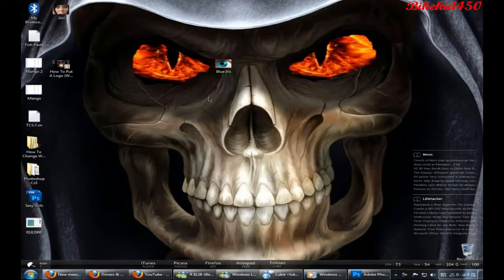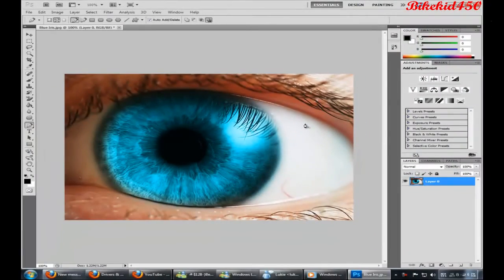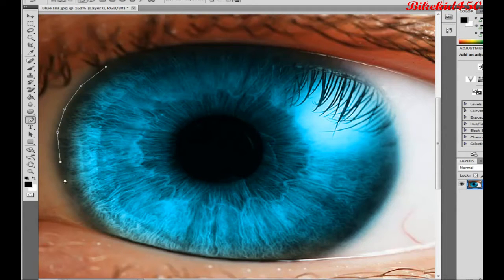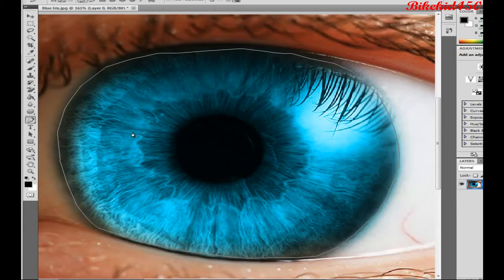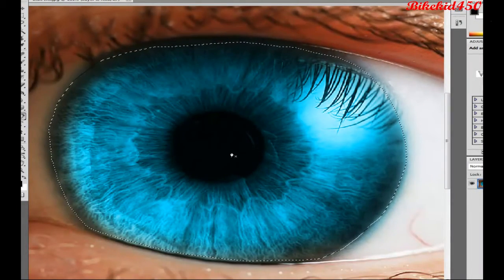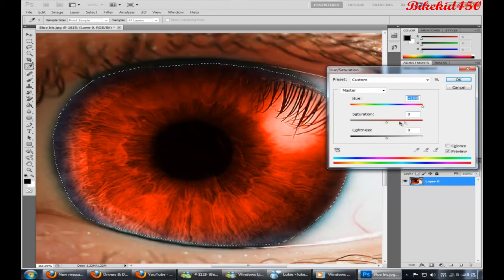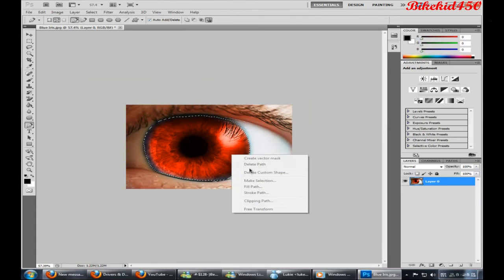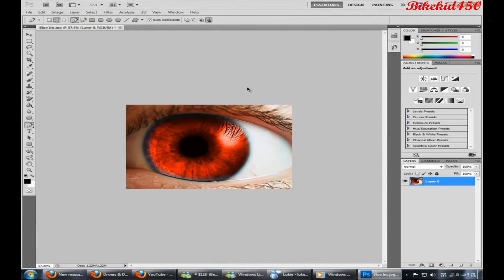How To Change Eye Colour In Photoshop